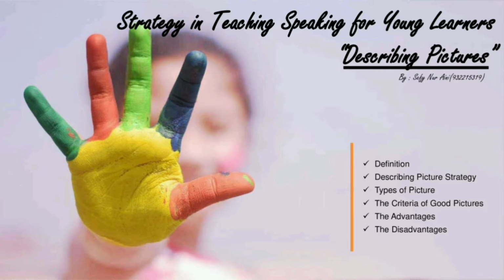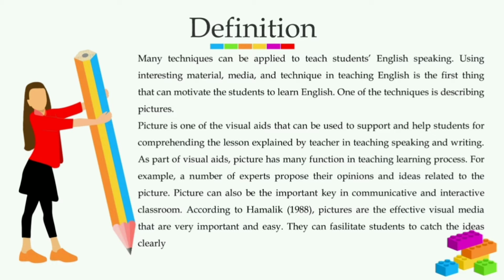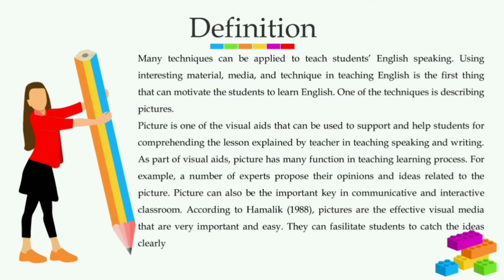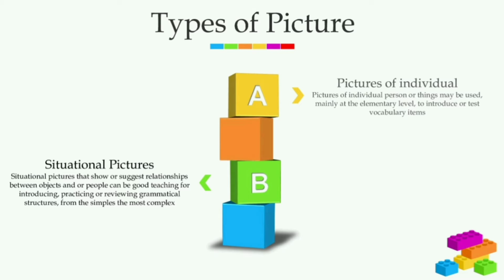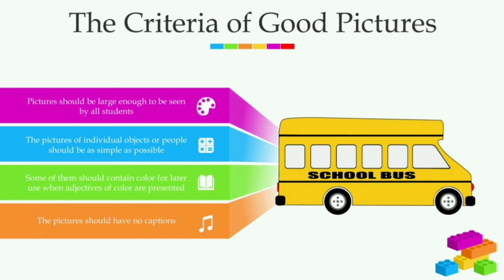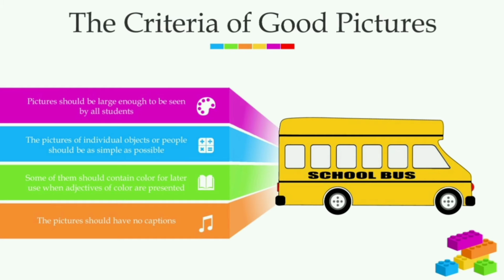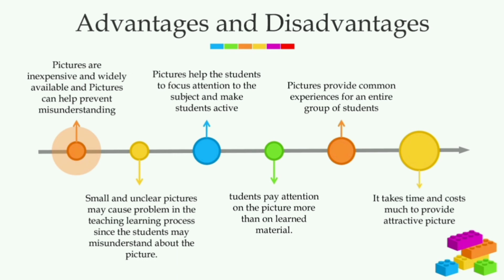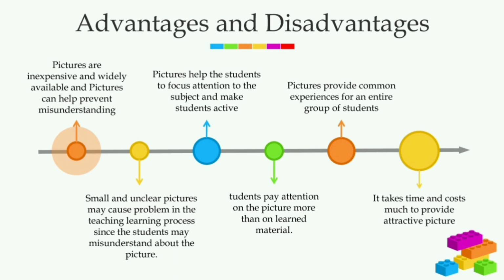Strategy in Teaching Speaking for Young Learners - Describing Picture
Name : Sefy Nur Aini
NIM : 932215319